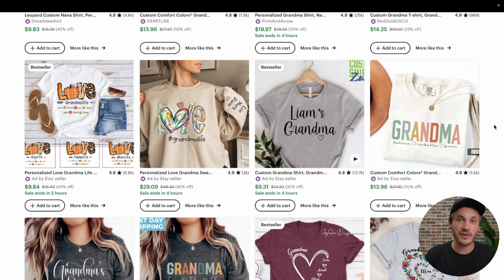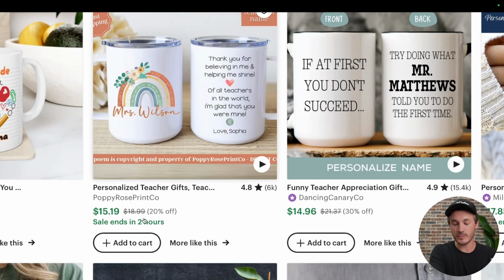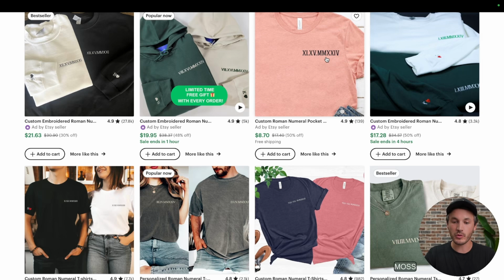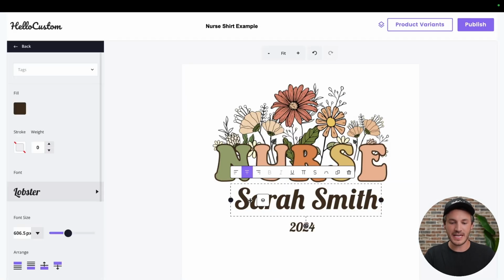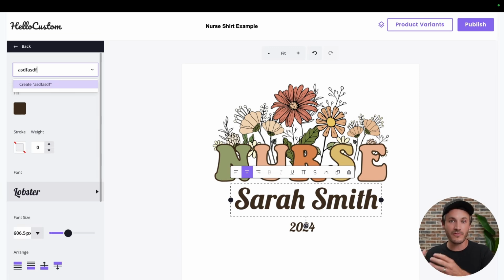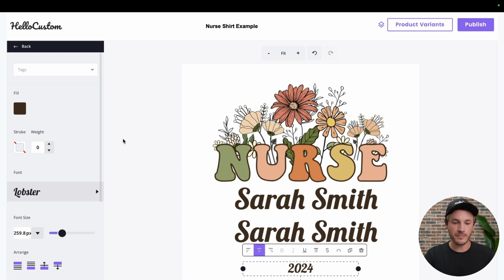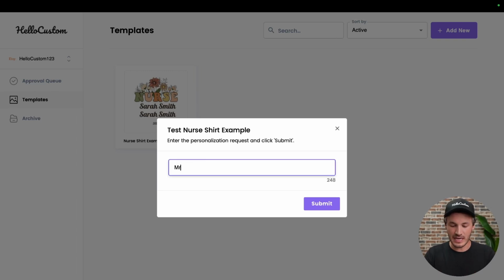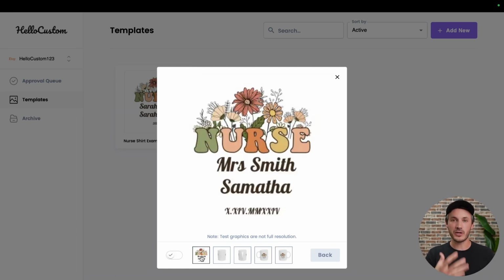Create Custom Tags For Unlimited Personalization On Etsy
In this tutorial, I go over how to create custom tags for unlimited text-based personalization on Etsy.